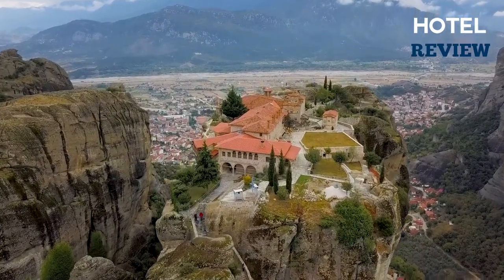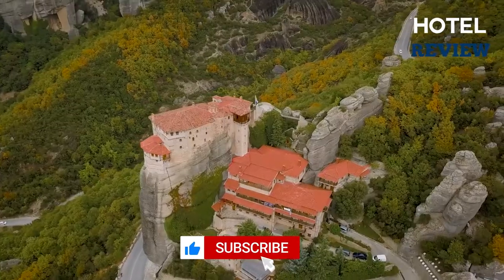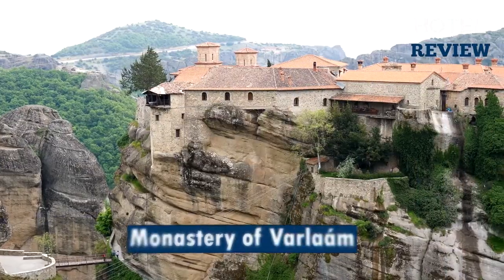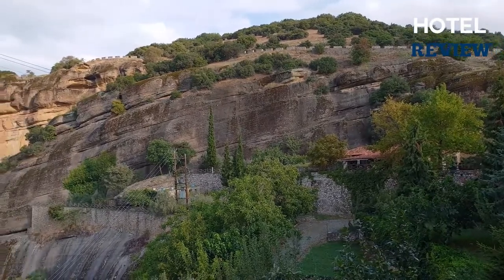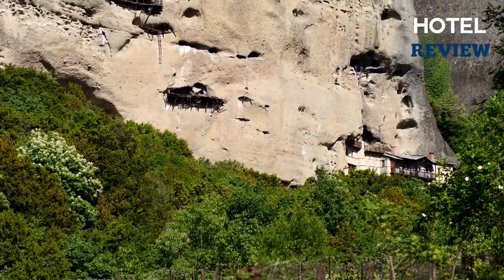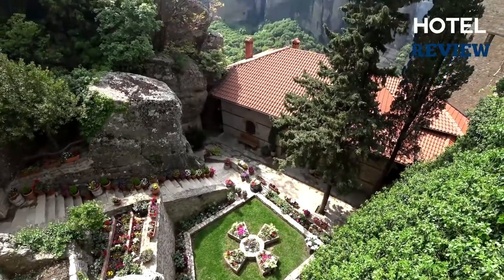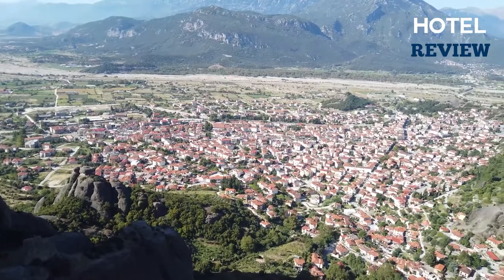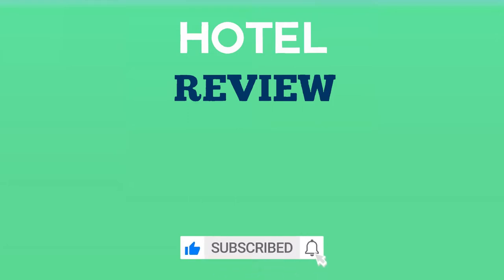✅Greece: Most beautiful sights at the METÉORA MONASTERIES (2022)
Greece: Most beautiful sights at theMetéora Monasteries

The Meteora is a rock formation in central Greece hosting one of the largest and most precipitously built complexes of Eastern Orthodox monasteries, second in importance only to Mount Athos.

There are so many things to do enjoy your stay in Metéora Monasteries. For this list, we’re looking at  most exciting and appealing attractions in Metéora Monasteries. Let us show you all Metéora Monasteries has to offer for your vacation.

Enjoy the best of Metéora Monasteries!

Best Places in Metéora Monasteries
Best Attractions in Metéora Monasteries
Tourist Spots In Metéora Monasteries
Best Places Metéora Monasteries